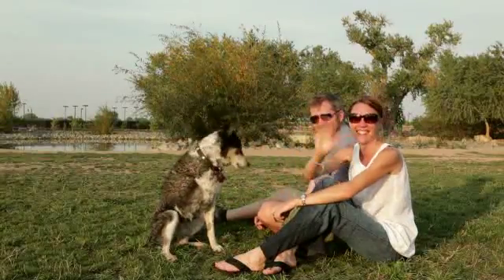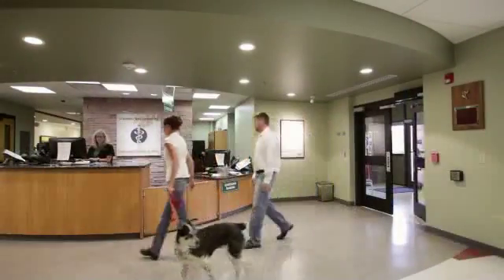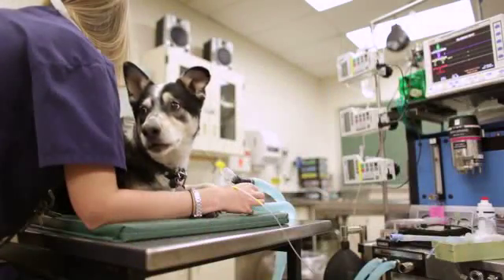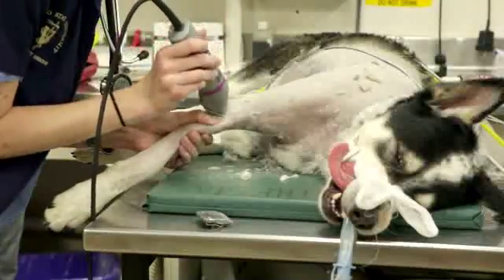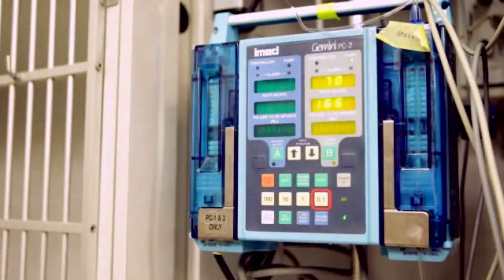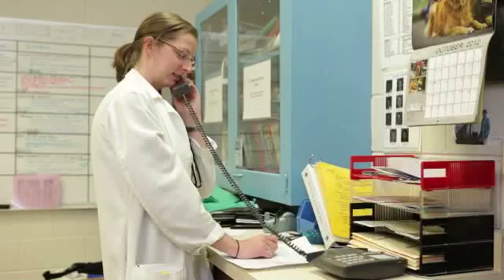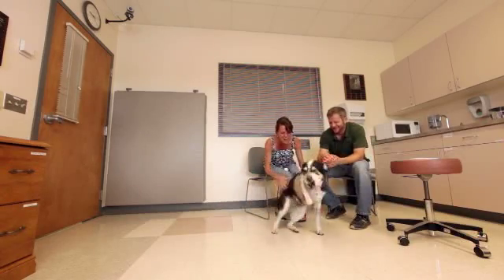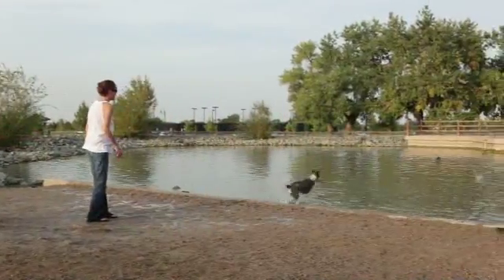Berkley - Canine front leg amputation cancer treatment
CSU Flint Animal Cancer Center - Canine front leg amputation cancer treatment.